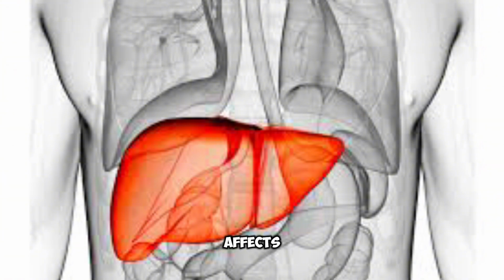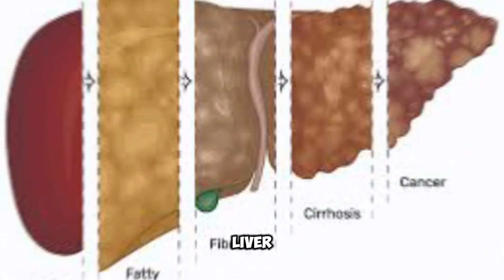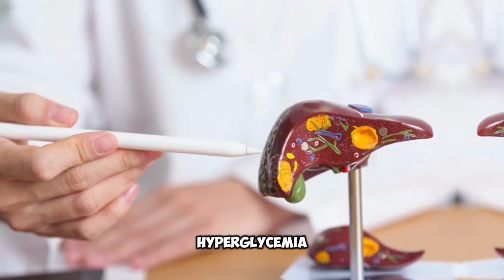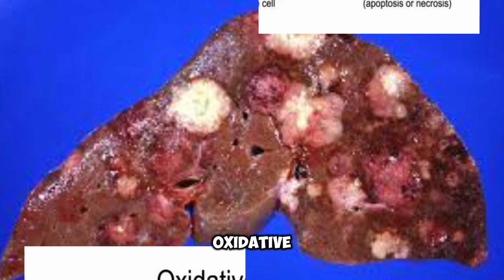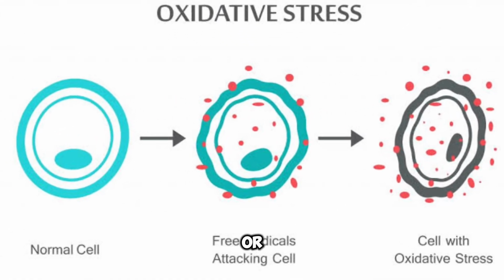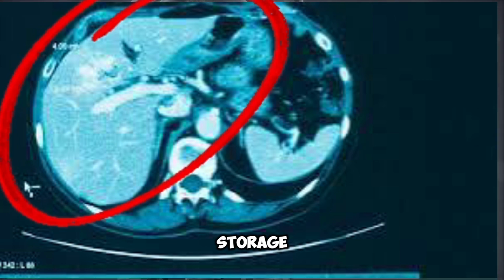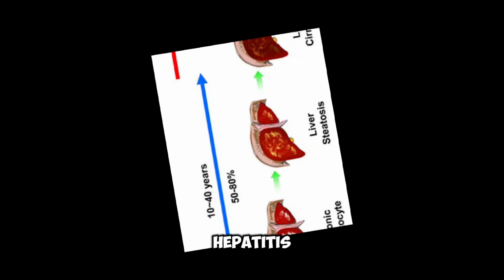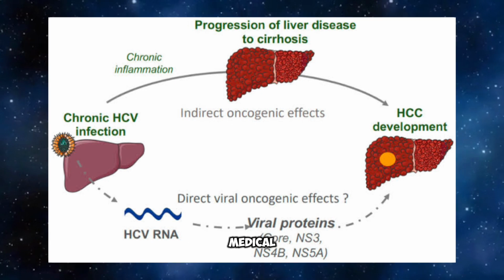Why DIABETICS Are At Risk Of LIVER DISEASE? | Liver Cirrhosis | Clinical Bliss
This video is answering a question that may that are affected ask. Why DIABETICS Are At Risk Of LIVER DISEASE? and many are at risk of liver cirrhosis too.

If you watch till the end we give some tips on how to manage it these unwanted effects!